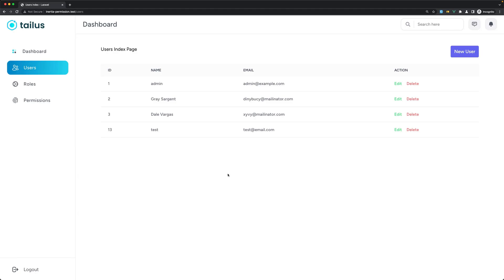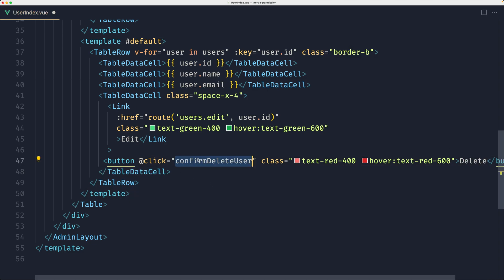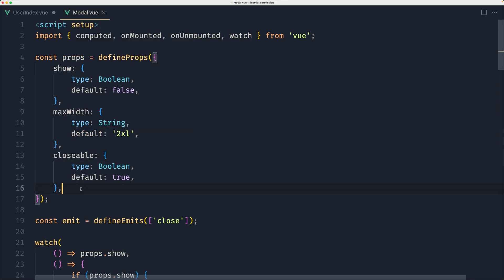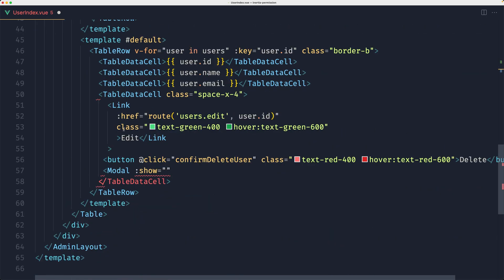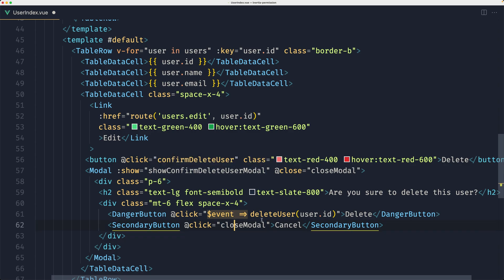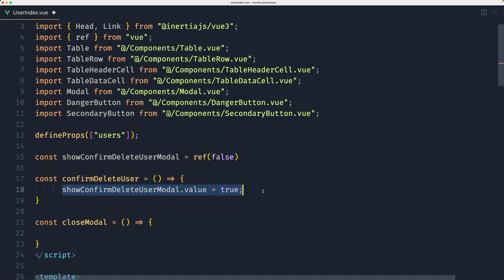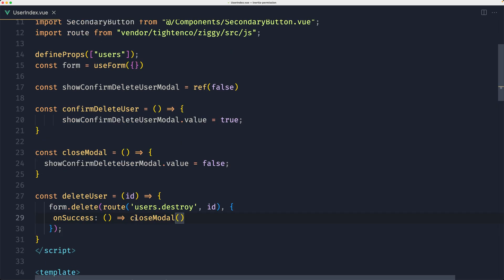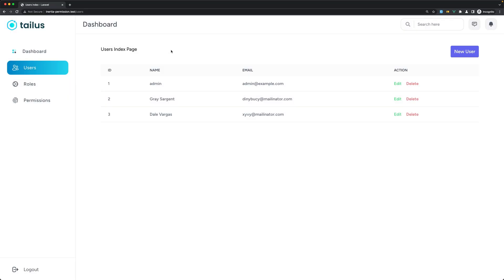16 Add Modal Confirmation on Delete User | Laravel Permission with Inertia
Laravel Inertia JS add modal confirmation when we delete the user.
Laravel Inertiajs role and permissions.